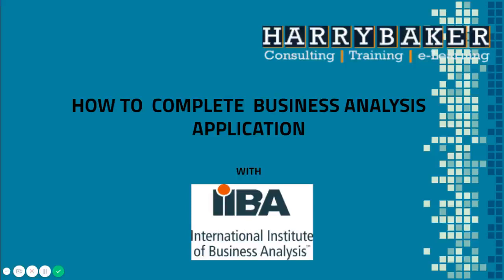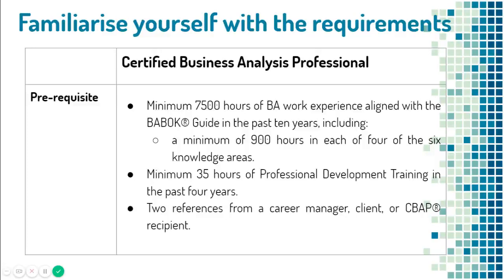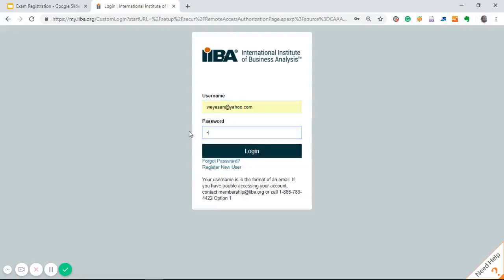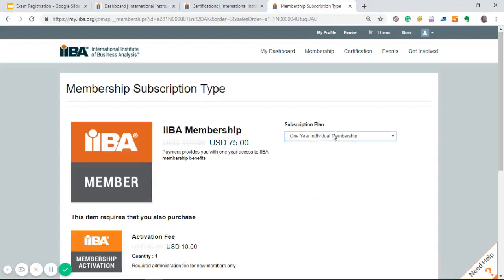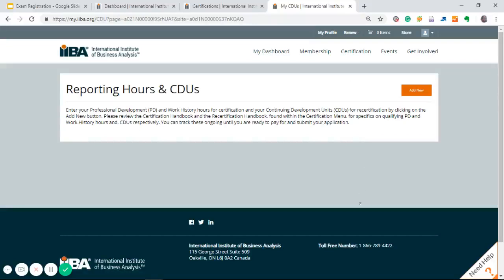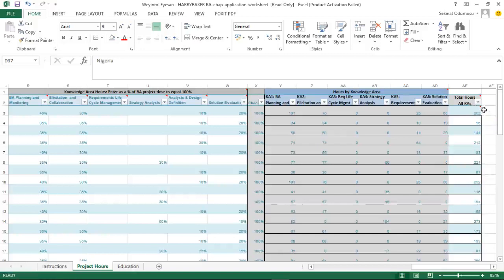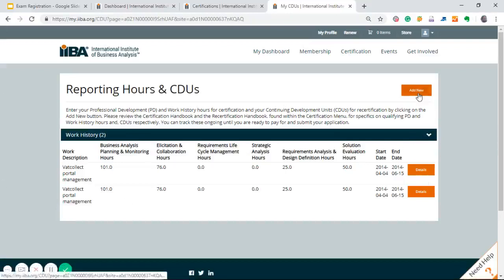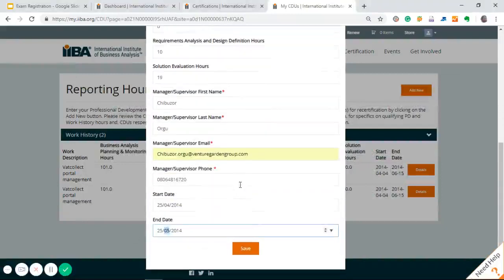Business Analysis application demystified! How to complete BA application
This video explains everything you need to know on how to complete Business Analysis registration with the International Institute of Business Analysis™ (IIBA®).